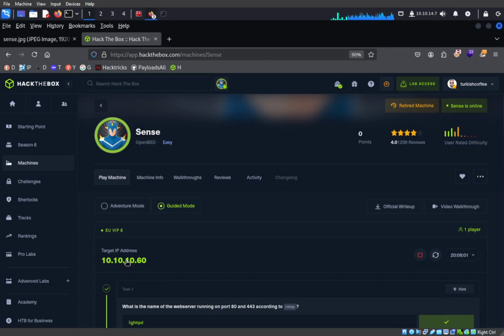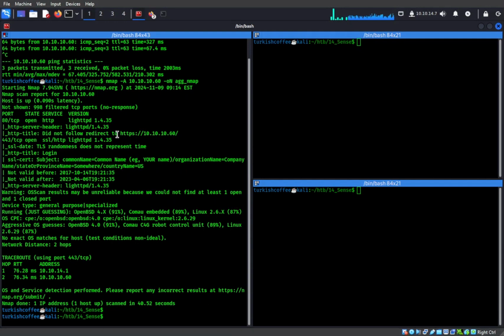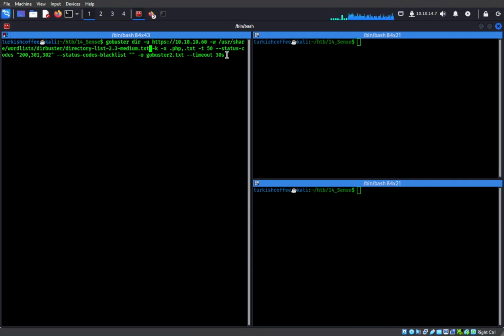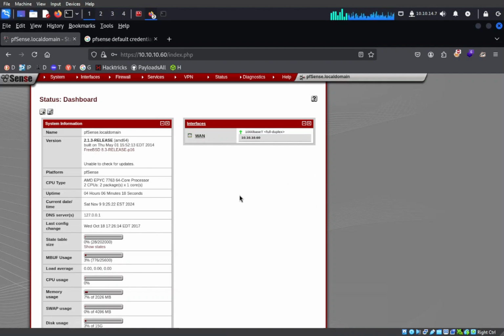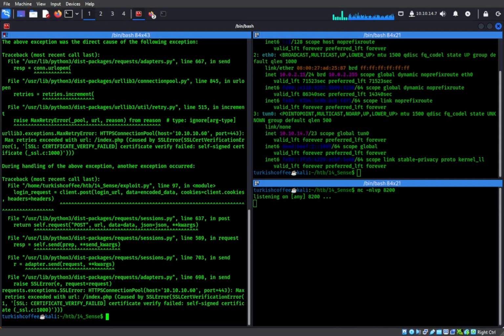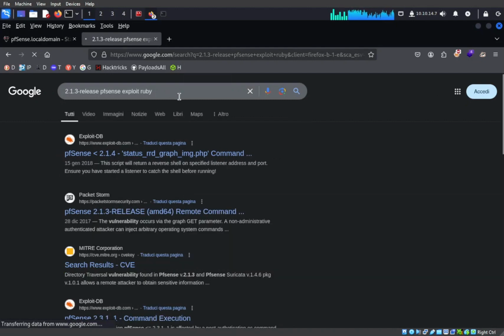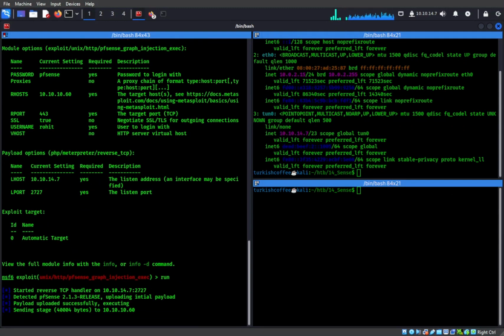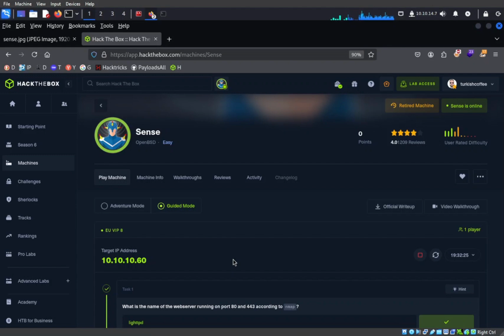HTB Sense with turkishcoffee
Hey! How's it going? I am turkishcoffee! Today we are working on Sense from Hack the Box.

🎵 Special thanks to Quincas Moreira Music for the Bossa Sonsa tune 🎵

📽️ Chapter Sections 📽️

00:00 Intro
03:21 Enumeration
15:32 GitHub exploit
23:40 msf exploit
31:20 Outro